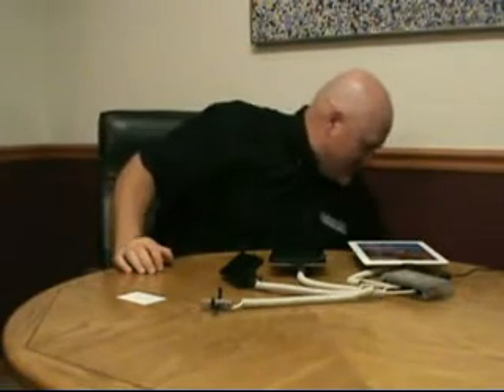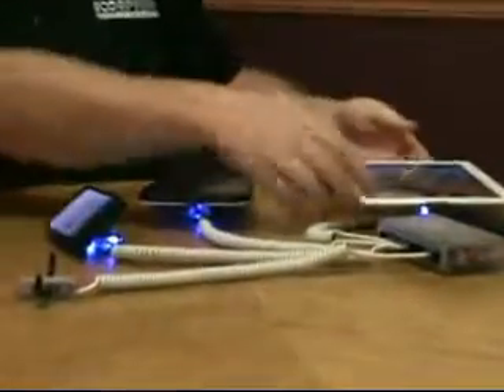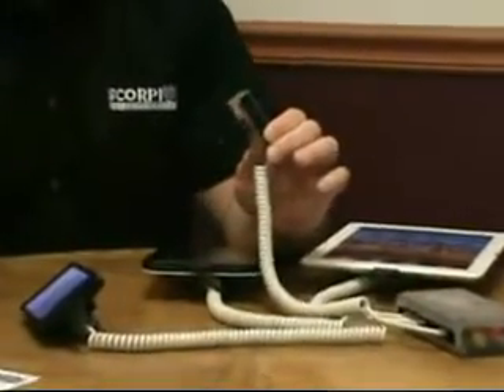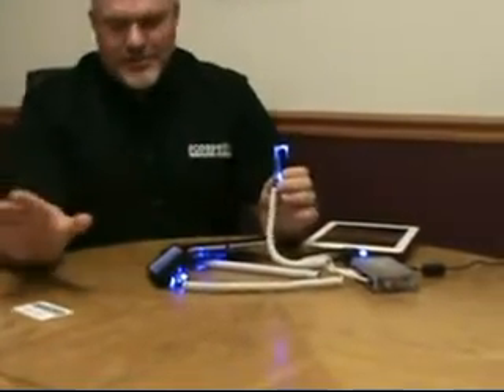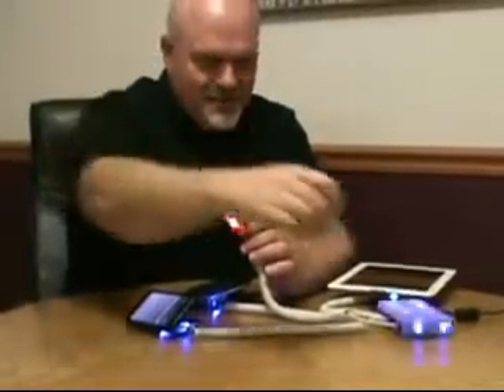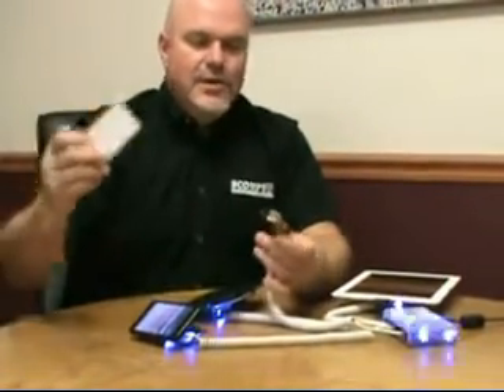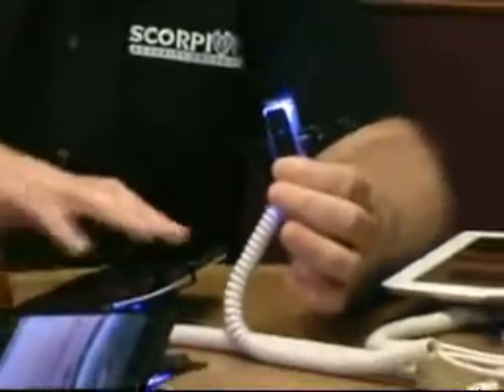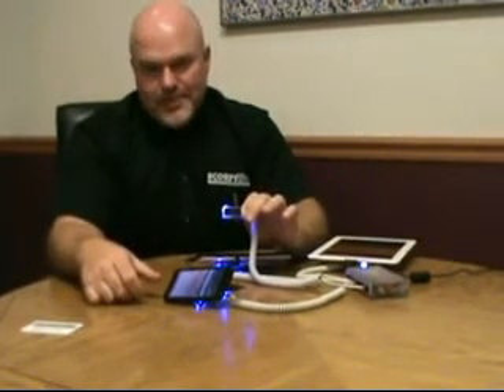Scorpion Security Products Key Features Pwr Scorpion.wmv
The President of Scorpion Security products Inc. describes the key features of the Power Scorpion.